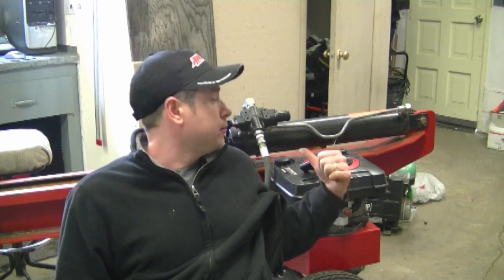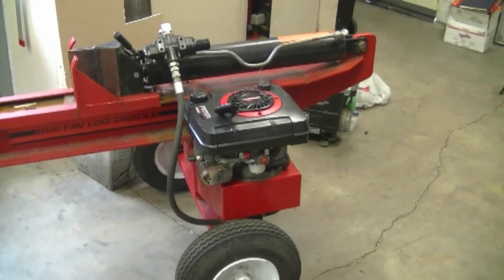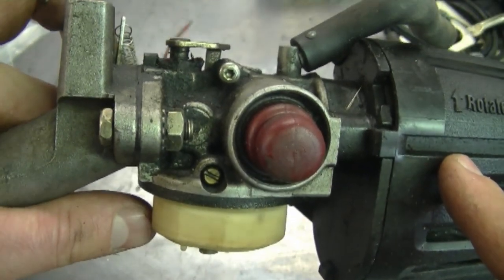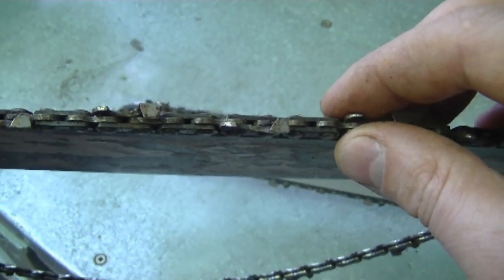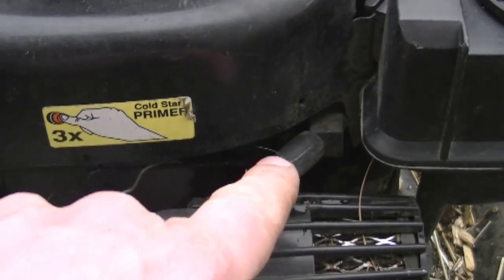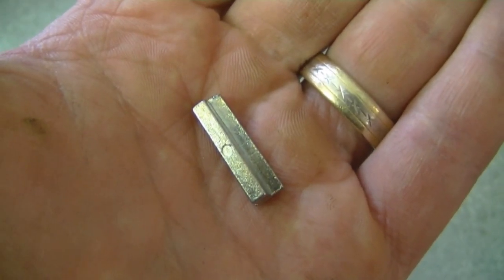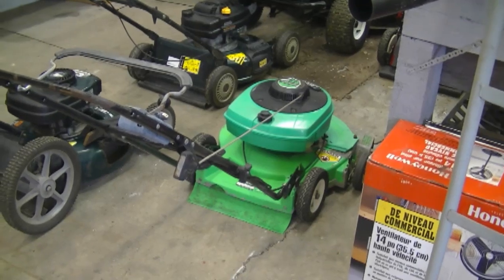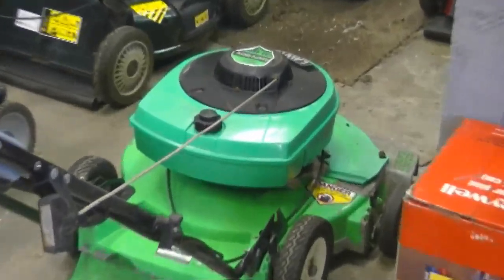Small Engines Q & A Video #99 in HD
1. Why is there fuel leaking out of my lawnmower carburetor with a Tecumseh engine? 1:45

2. Why is my chainsaw cutting on an angle or crooked? 3:23

3. What is the small tube on top of my lawnmower carburetor and will it run without it? 4:59

4. Why does my lawnmower"kick back" or "backfire" when I go to start it? 6:28

5. What should I do with the old gas in my power equipment? 7:24